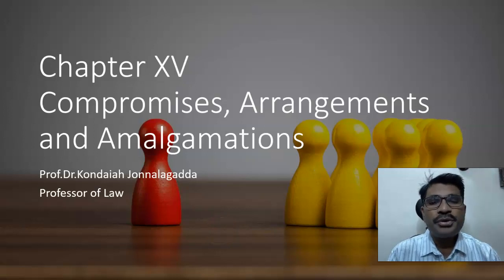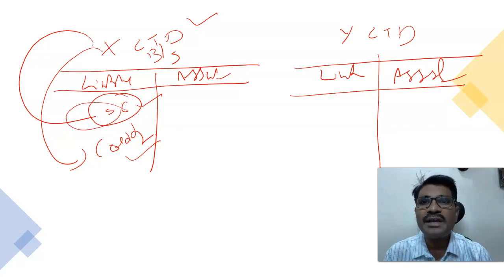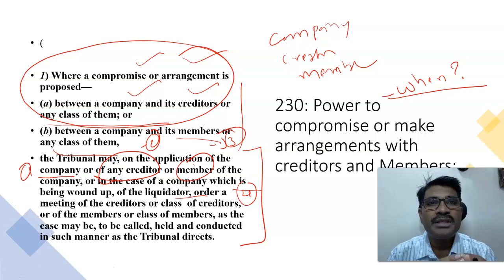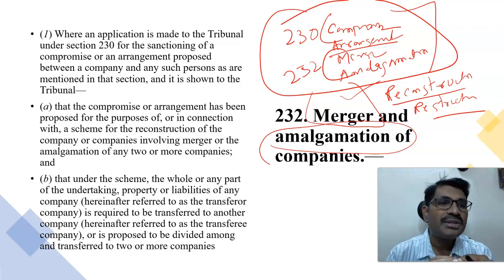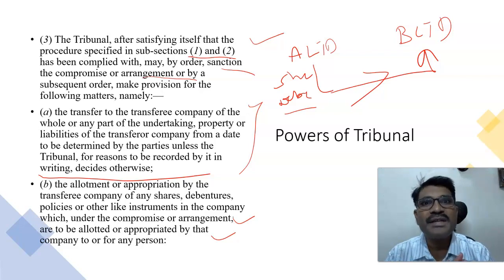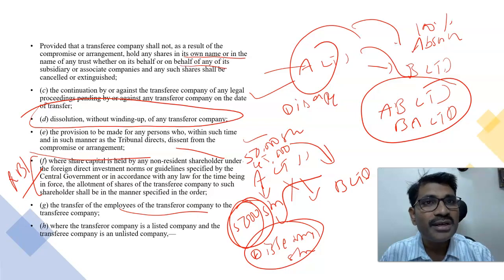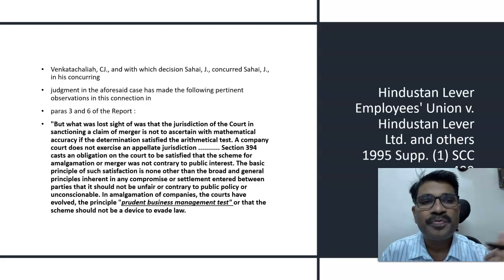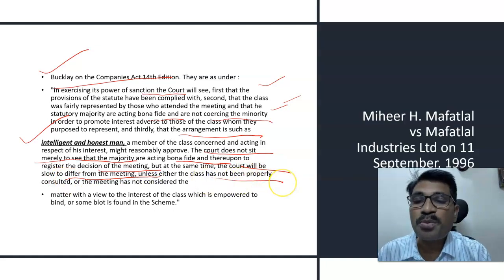Basics on Compromise, Amalgamations, Mergers and Arrangement|Lecture 18|Powers of Tribunal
Mergers Reconstruction of Companies